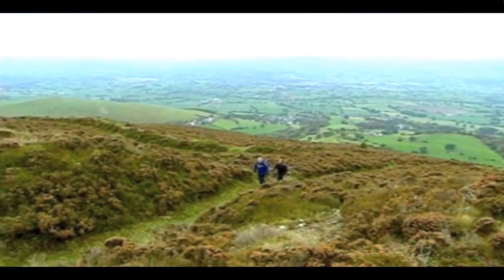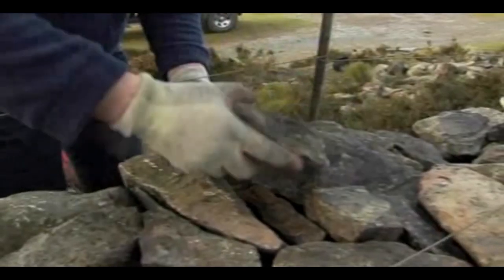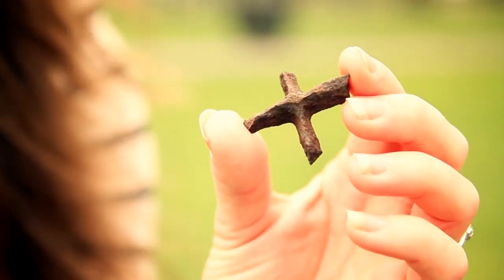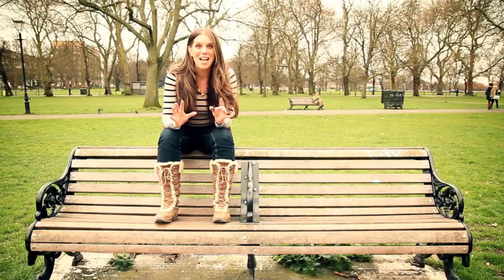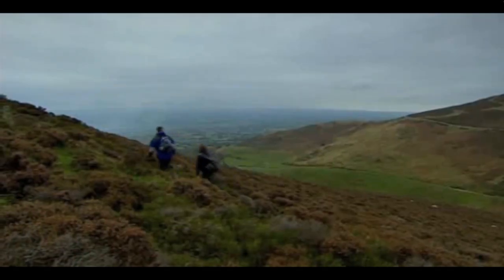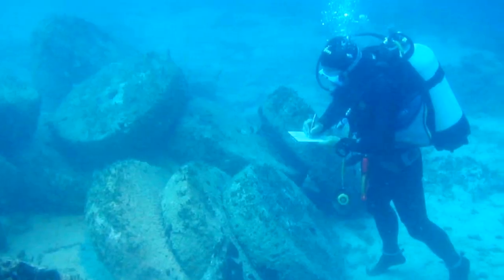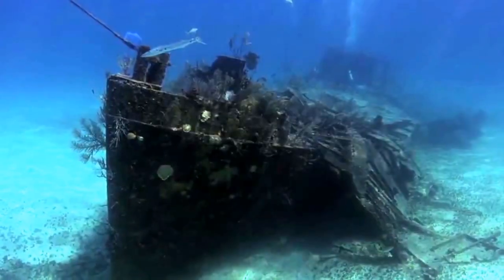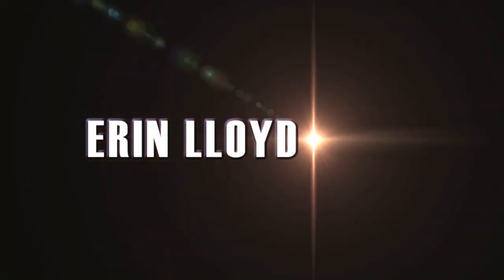Erin Lloyd Jones Archaeologist Presenter Showreel 2017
Erin Lloyd Jones is a qualified archaeologist and presenter from north Wales with a passion for digging deeper into British heritage; bringing history alive & presenting the people behind the past.

Erin doesn’t just dig archaeology- she loves it, making sure that other people ‘dig it’ too. In between her research at Bangor University and working as Heritage Interpretation Manager for Cadw, the Welsh Government’s Historic Environment Service, she is in her element working with the public; sharing her passion for British heritage, traditions and culture through her infectious enthusiasm and fascinating stories about the amazing places she works, lives and loves.